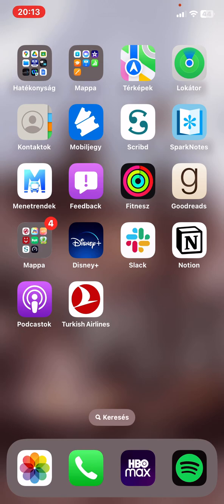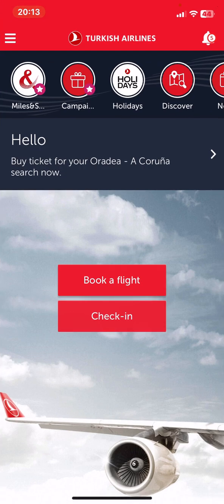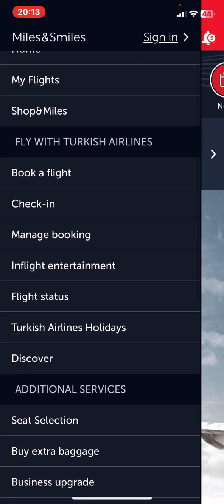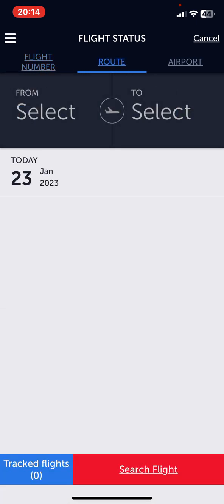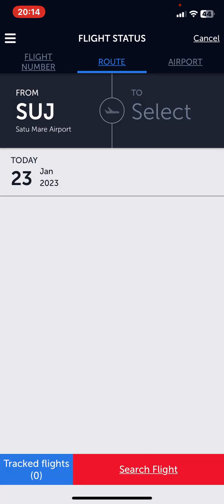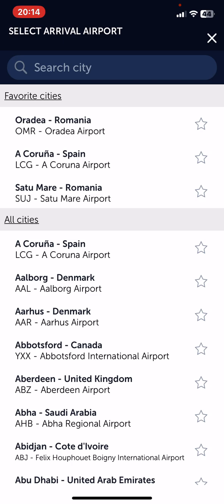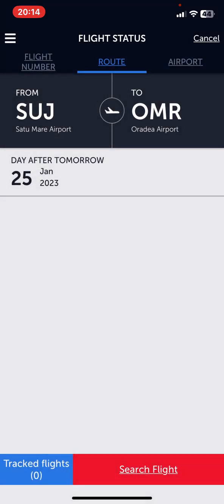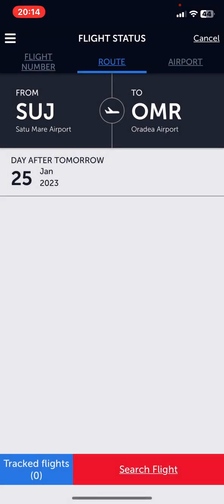How to search for a flight using the route information in Turkish Airlines?